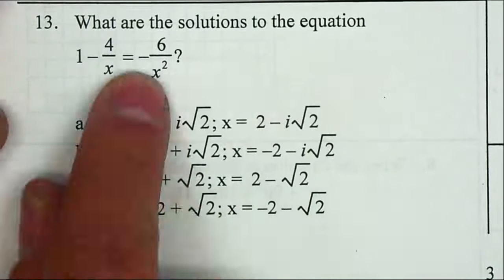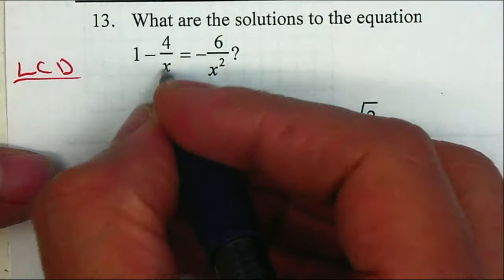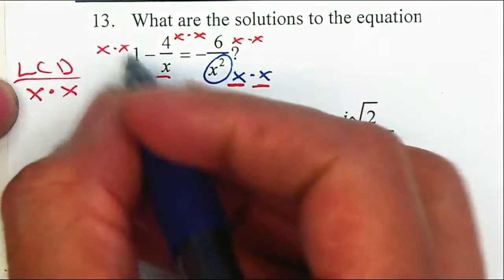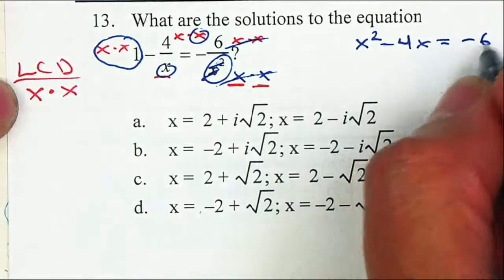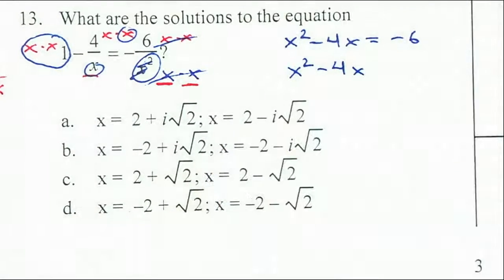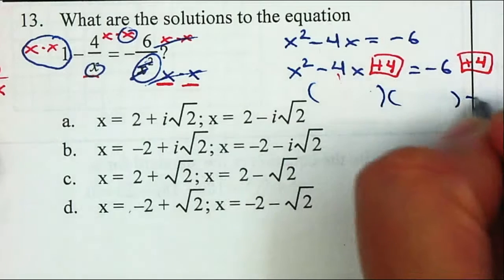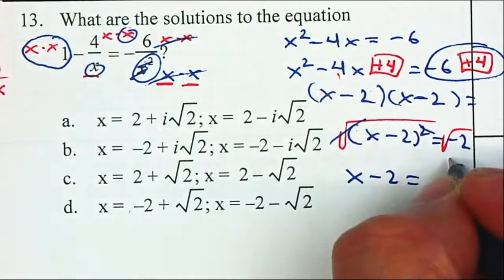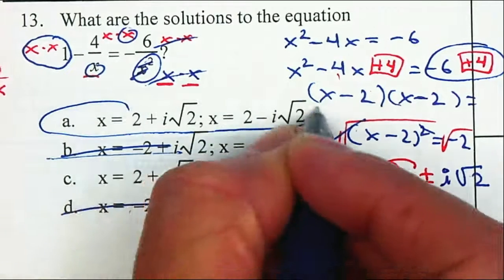Algebra 2 - Solving Rational Equations P13